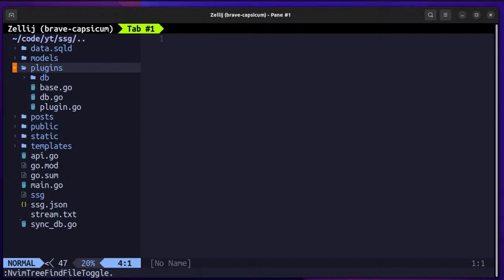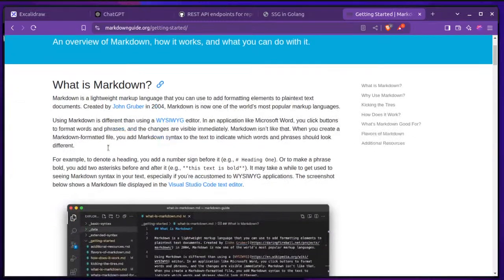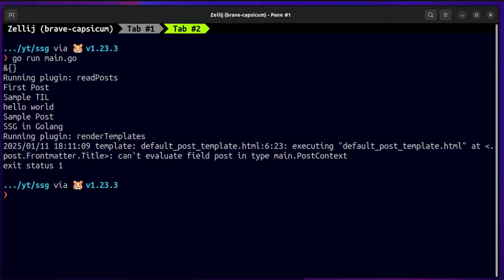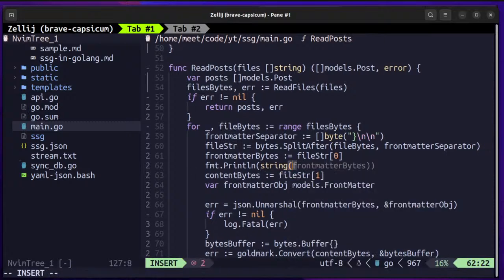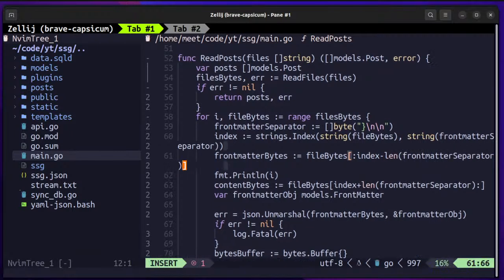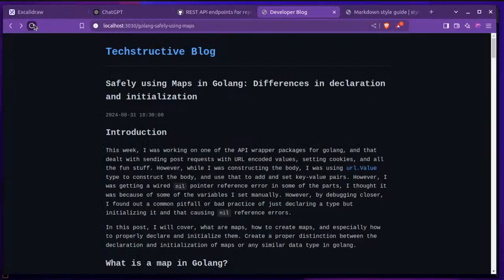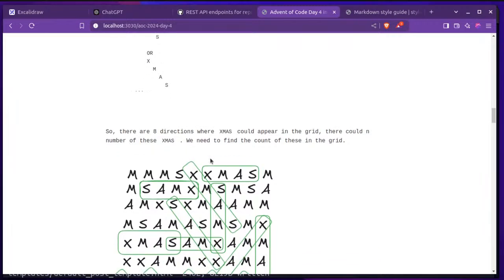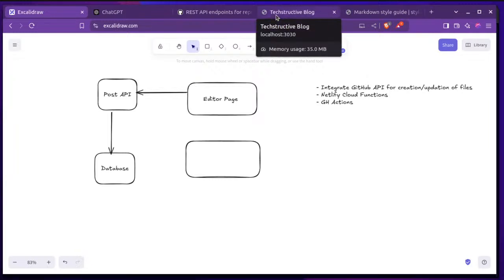SSG from Scratch in Golang: Configuring the Editor for CMS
Integrating the SSG in golang with the editor like a CMS